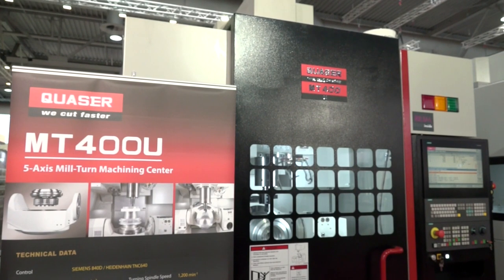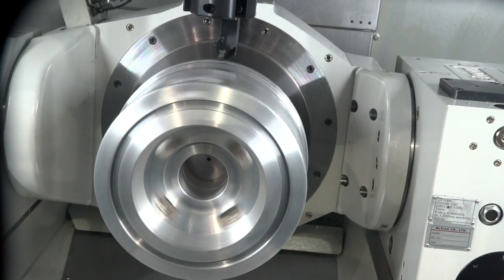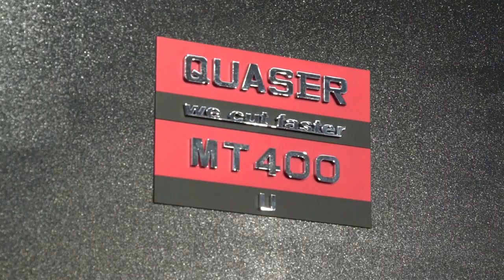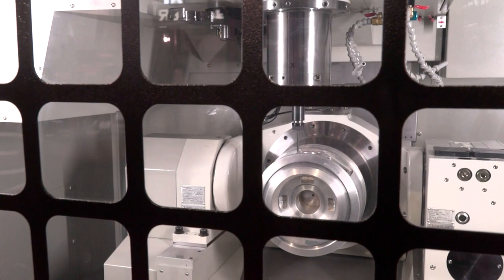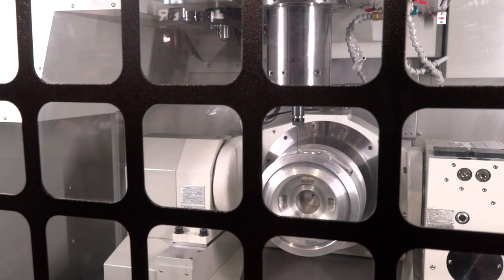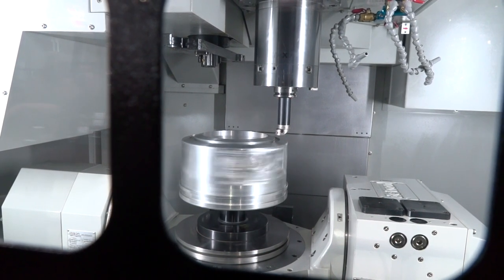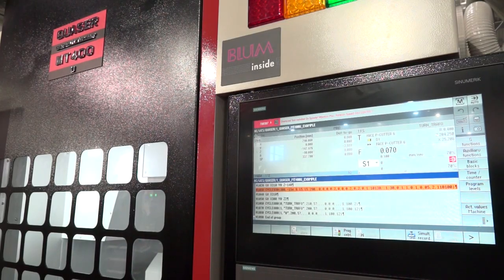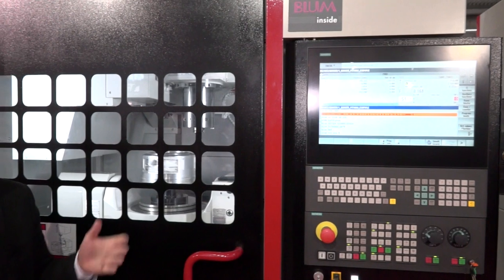Quaser MT400U 5 axis VMC with full turning capability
5 axis is one thing but 5 axis with turning is something else. This Quaser MT400U offers high performance 5 axis milling as well as precision turning. A one hit machining cell eliminating possible 2nd and 3rd operations. Now in stock at ETG..